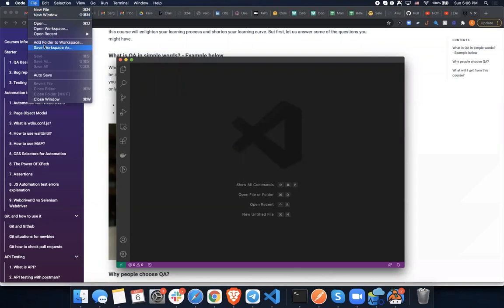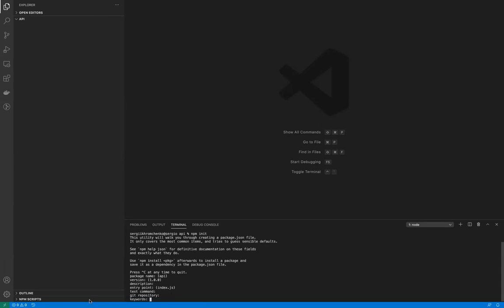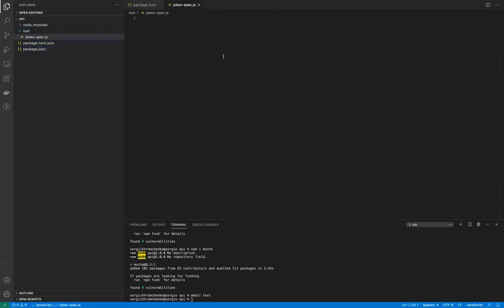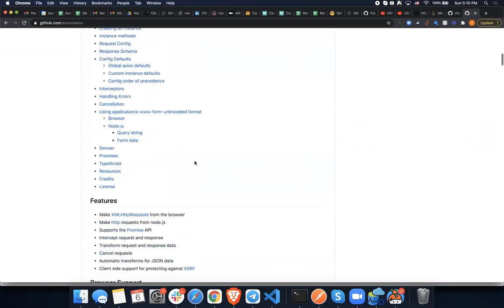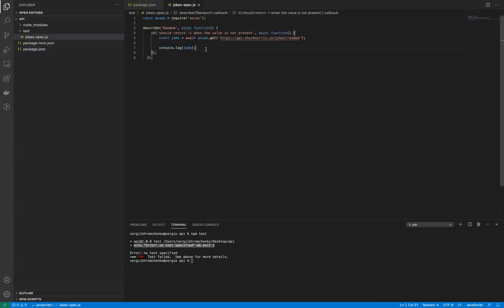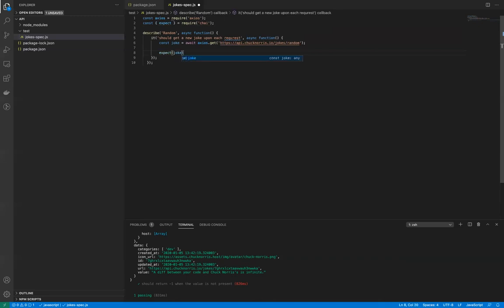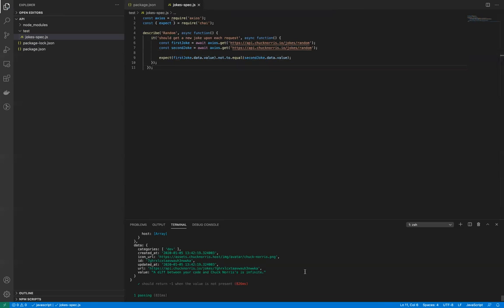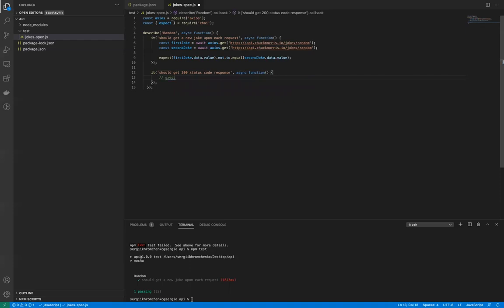API automation framework example with Axios, Mocha, Chai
Basic API Automation Framework example. Tools used:

NodeJS - runtime env
Axios - api client
Mocha - test runner
Chai - assertion library

Here are a few quick links to get in touch:
1. Software Quality Assurance Course - sign up for a free lesson
2. Learn more info about Manual Testing and Automation Testing

Change your carrier and become an IT professional with us.

✔️ Our QA courses: Manual and Automation Testing can be found here — ​